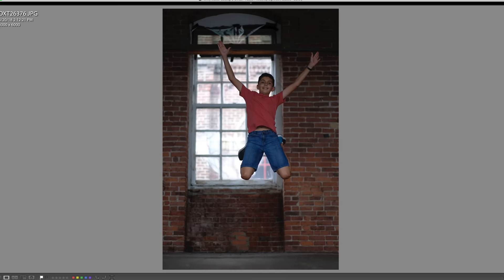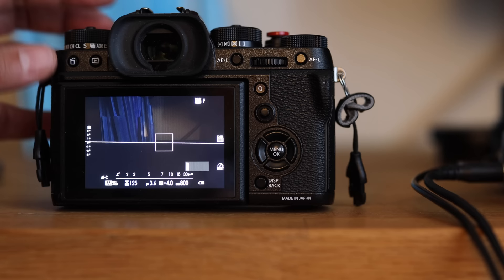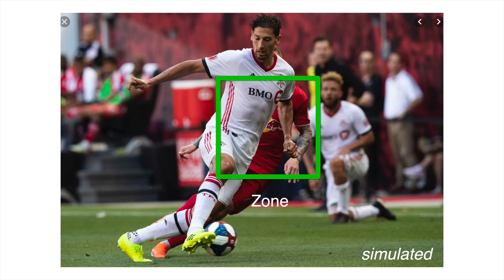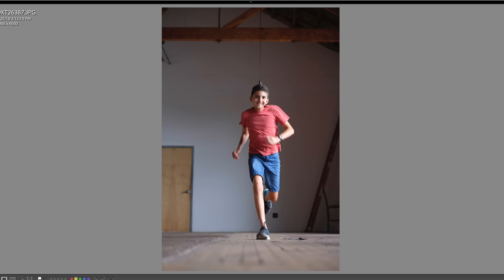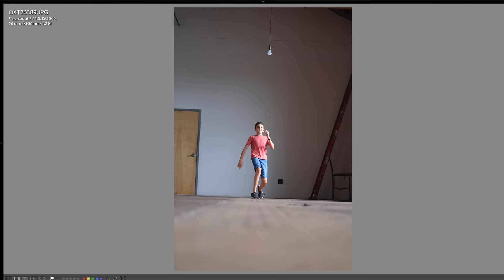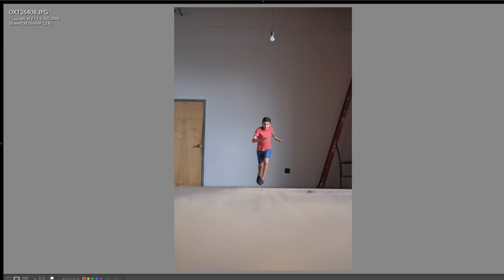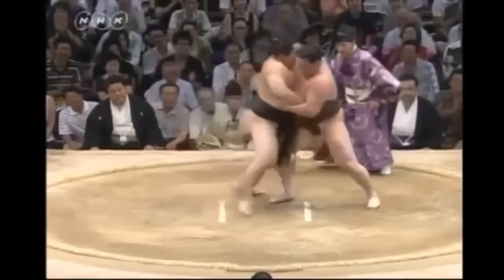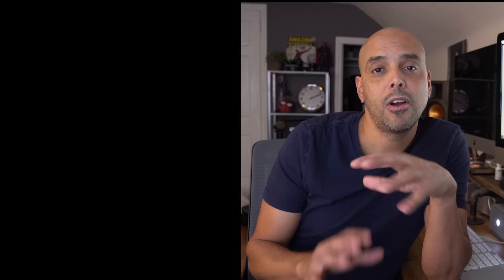Best Autofocus Settings for Action on your Fujifilm Camera!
Today we look at photographing people in sports and action!  Which focus modes should you use when photographing kids, sports, or fast moving animals??  We will discuss focus modes and zones and focus points.

Wrote a post on gifting my most used gear: shorturl.at/oJW08

Boom Microphone